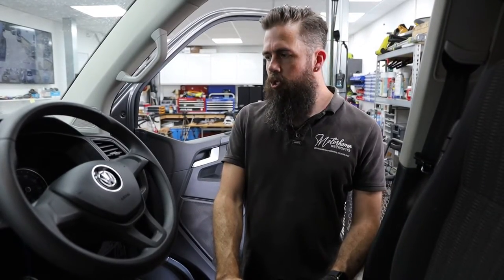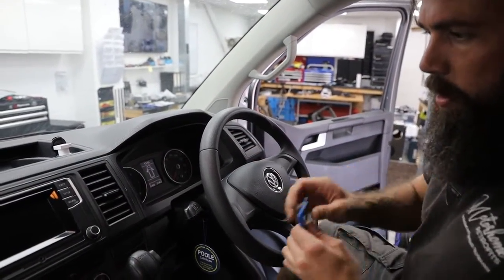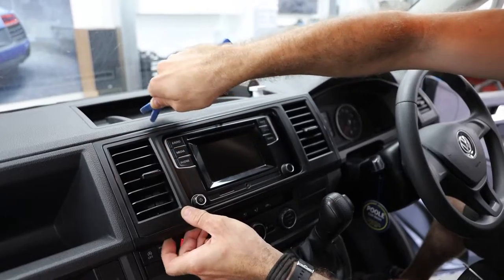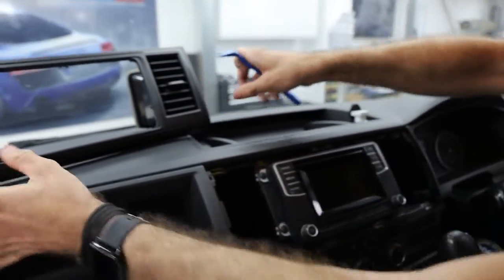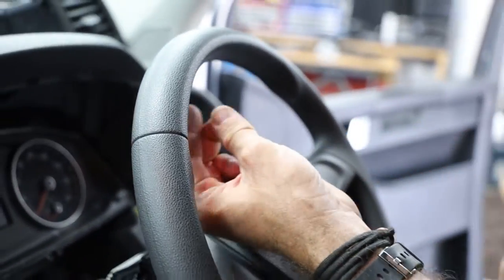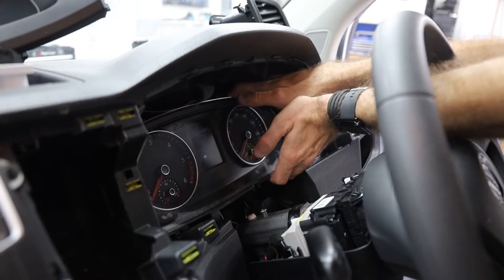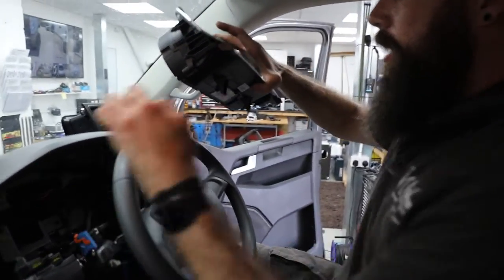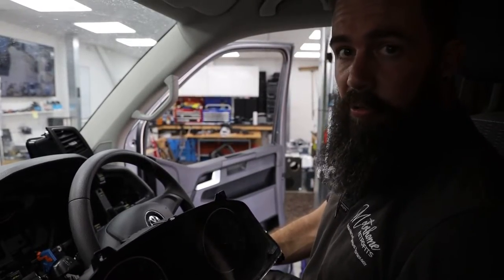How To: Remove The Instrument Cluster (Clocks) From A VW T6 Transporter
Follow this quick and simple guide to easily remove your instrument cluster (clocks) from your Volkswagen T6 Transporter.

This can help to give you access to any wiring behind the cluster or for modifications or upgrades, you may wish to make on your T6 Transporter.

Need a set of Trim Tools? We use the high-quality Bojo Trim Tools. Click the link below to view a set of 4 on Amazon for under £10:

Or for a more specialist Bojo Trim Tool set, click the link below to view the set of 7 on Amazon for £15.99: